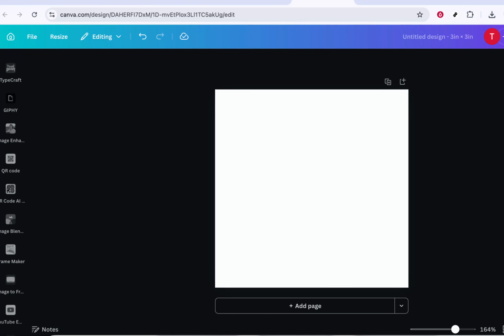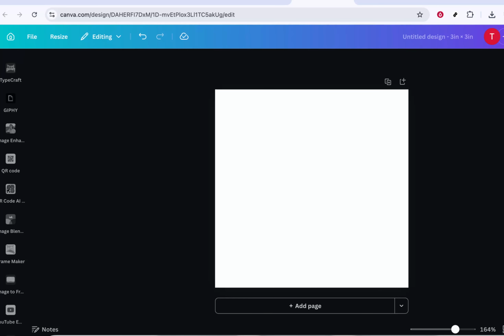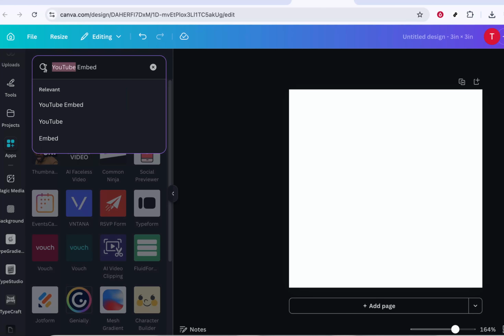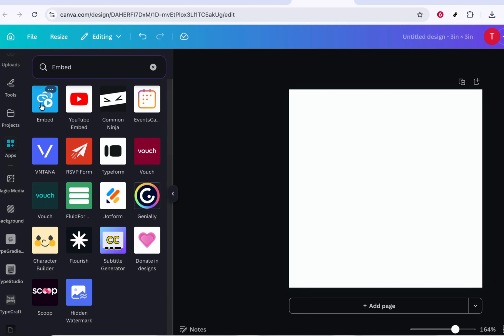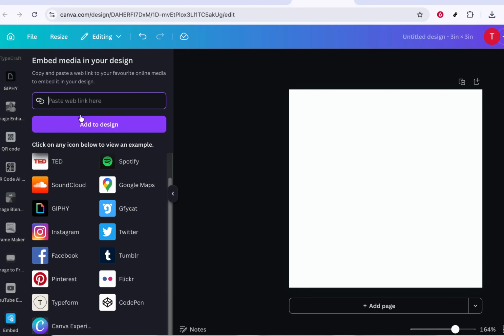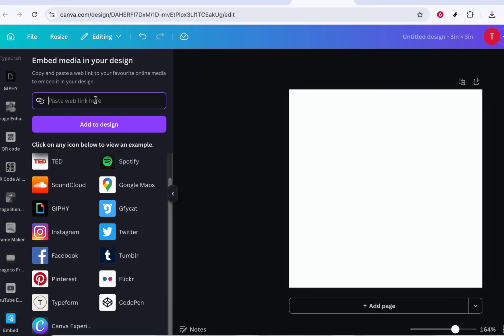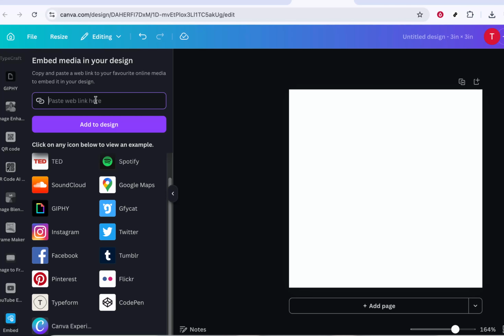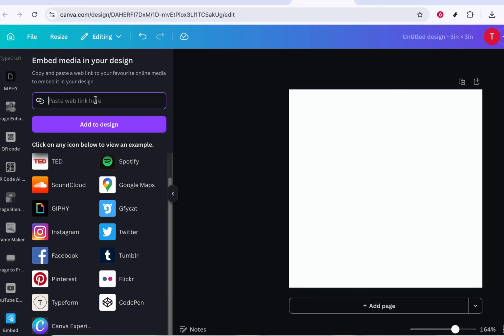How to Embed in Canva | Step-by-Step Guide 2026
In this video, you’ll learn how to embed content in Canva, including links, videos, and interactive elements to make your designs more dynamic.